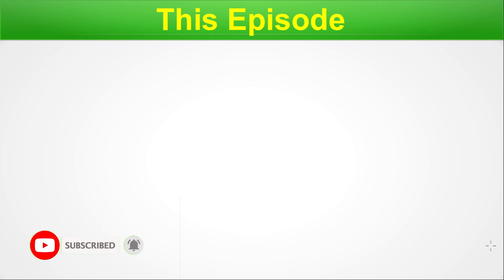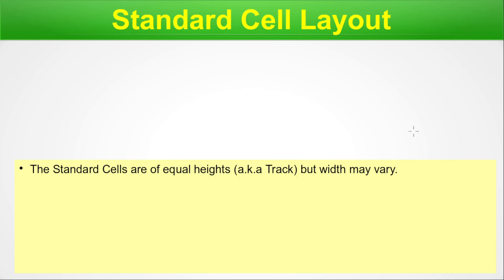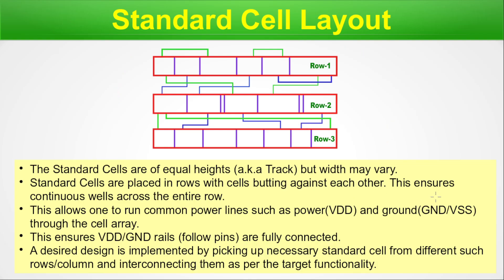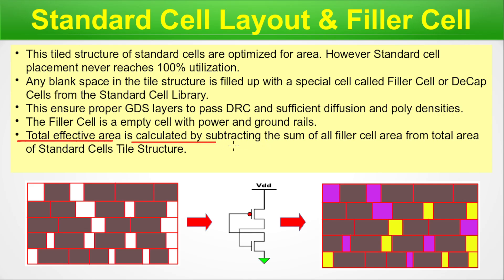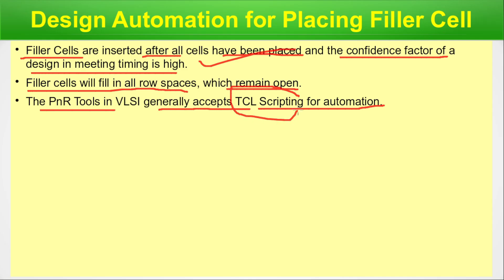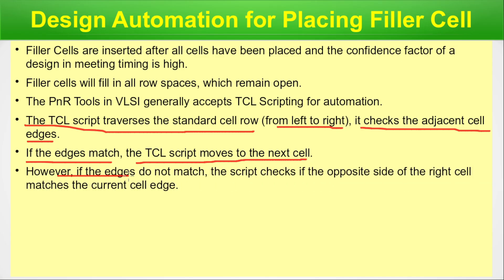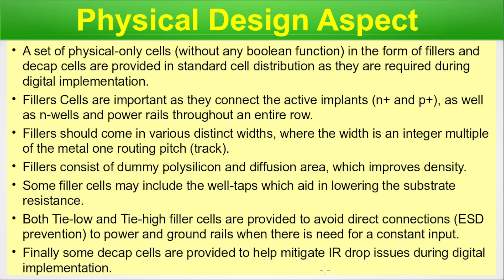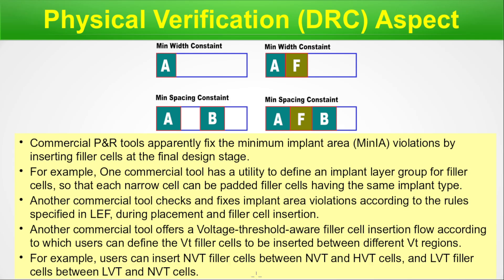Understanding Filler Cells in VLSI: A Comprehensive Guide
In this video, we delve into the world of VLSI and explore the concept of filler cells. We discuss the purpose and importance of these cells in the design process and their impact on the overall performance of the circuit. Whether you're a beginner or an experienced engineer, this comprehensive guide will provide valuable insights into the role of filler cells in VLSI.

00:00 Beginning & Intro
00:24 Chapter Index
01:16 Standard Cell Layout
04:45 Standard Cell Layout & Filler Cell
09:49 Design Automation for Placing Filler Cell
13:15 Physical Design Aspect
15:56 Physical Verification (DRC) Aspect

Lavalier Microphone
Condenser Microphone
Headphone with Microphone (3.5 mm)
TP-Link Router
Slide Changer
Wireless Mouse
LG Monitor
DSLR Camera
PenDrive (16 GB )
WD Extarnal HDD (1 TB)
Emergency Light LED (Rechargeable / Solar)
USB Hub
External DVD Writer for Laptop/Desktop
HP Laser Printer
Laser Printer Refillable Cartridge/Toner
TVS Keyboard
Beard Trimmer
WD 40

Courtesy:
laura-ockel-qOx9KsvpqcM-unsplash.jpg
Video by Dmitry Glazunov

what is the role of filler cells in chip design